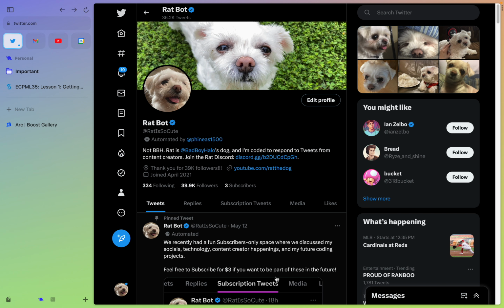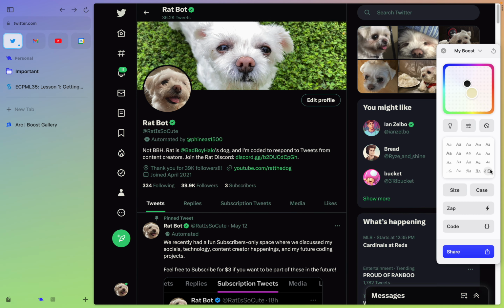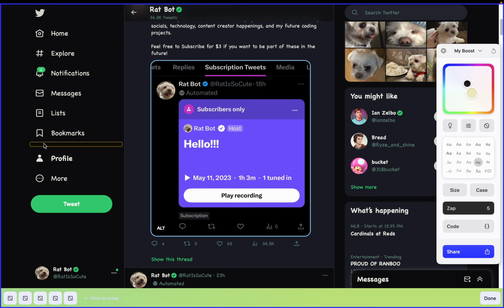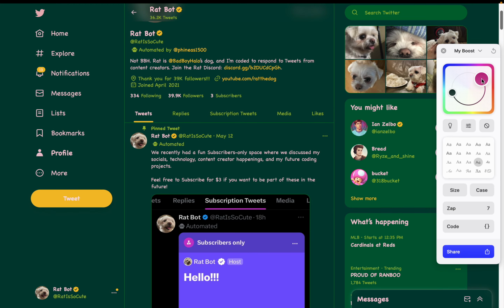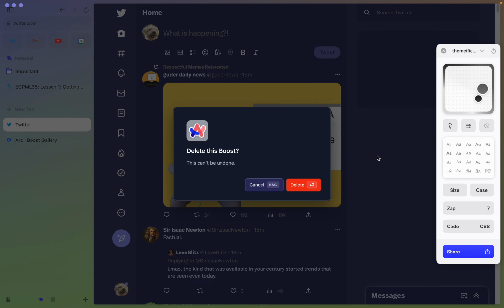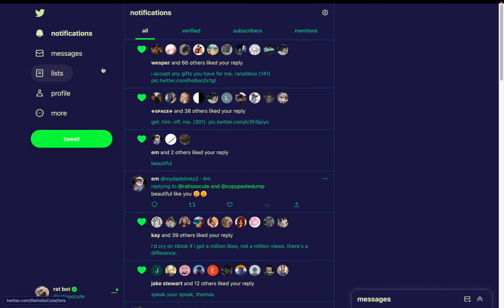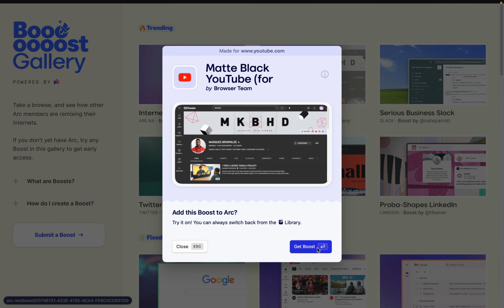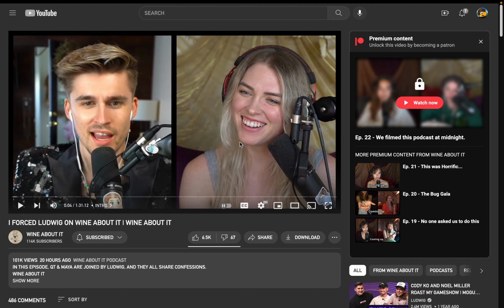A Walkthrough of Arc Browser's Boosts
Arc is a new browser created by a start-up called @TheBrowserCompany. They just released a feature called Boosts 2.0, which allows users to create and select from a marketplace webpage customizations. I believe that this will change the game in how we traverse the web.